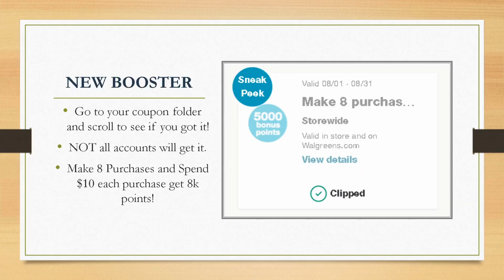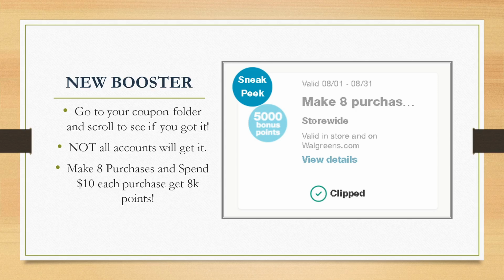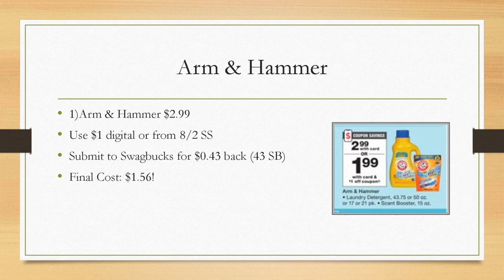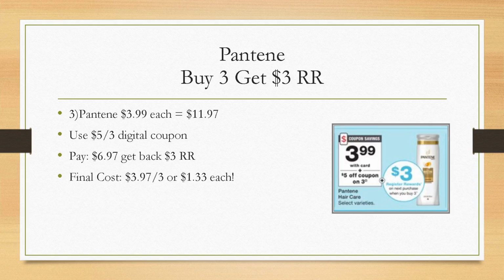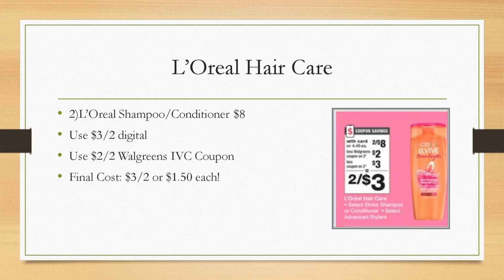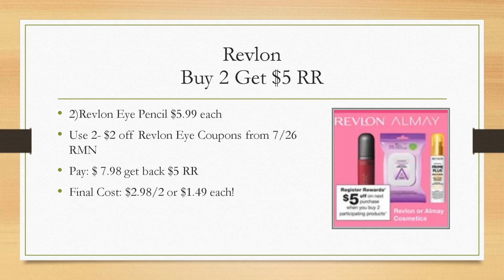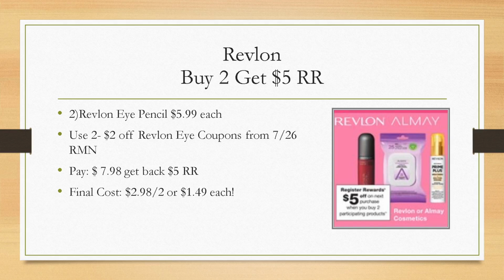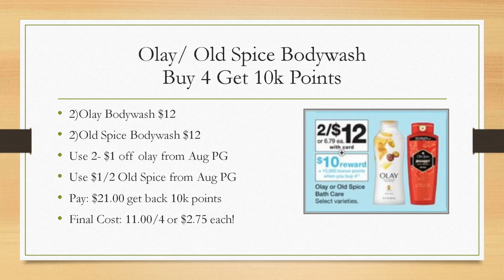Must Do Walgreens Deals 8/2-8/2020 I Cheap Revlon I Cheap Hair Care! I New Digital Booster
In this video, checkout a NEW Digital booster for next month! You can also grab 3 cheap hair care deals at Walgreens next week from 8/2-8/2020.